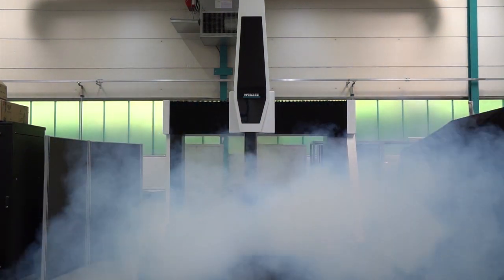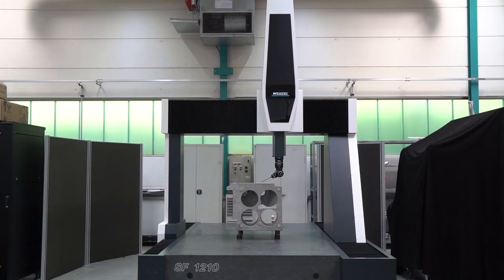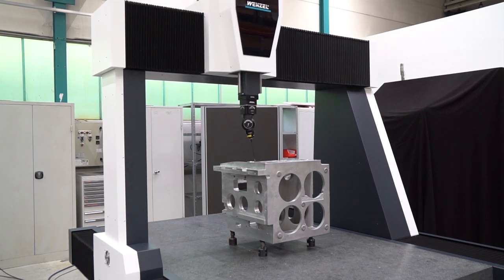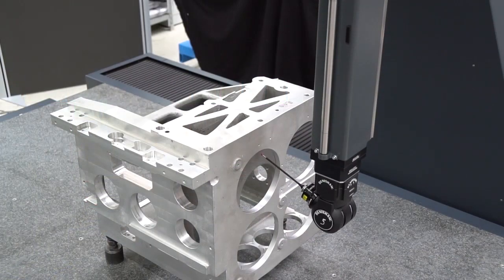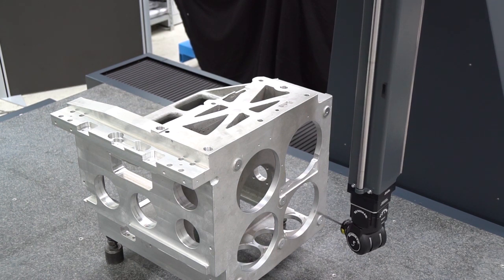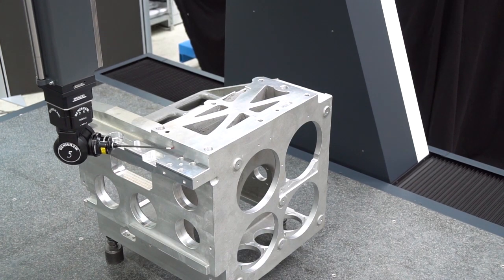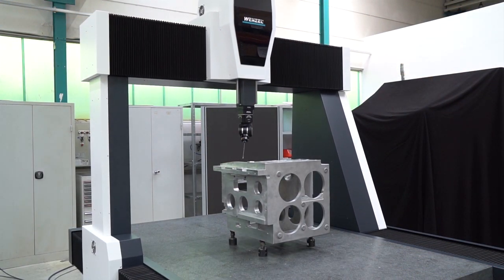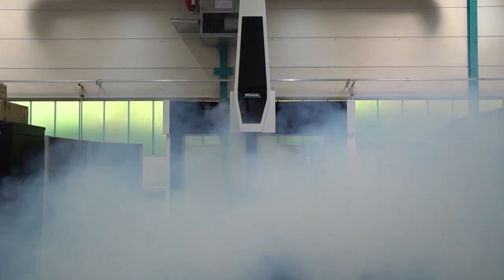SF 1210 - Next Level Shop Floor Metrology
See the video of our new measuring machine for the shop floor. The new coordinate measuring machine SF 1210 from WENZEL, especially developed for the shop floor, covers all requirements of modern metrology. Measuring directly in the production; this means to measure fast and highly accurate as well as to be flexible and space-saving. Good accessibility for automatic loading and unloading as well as a robust design regarding vibration and temperature sensitivity are further outstanding features of the completely new developed SF 1210.